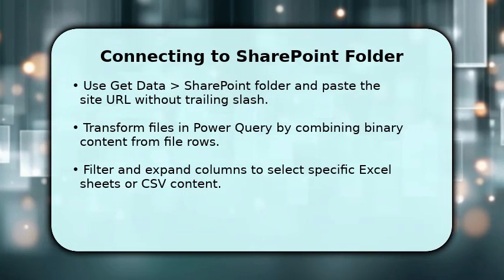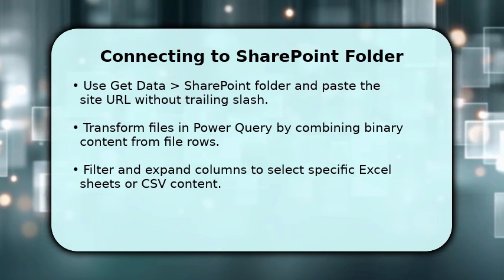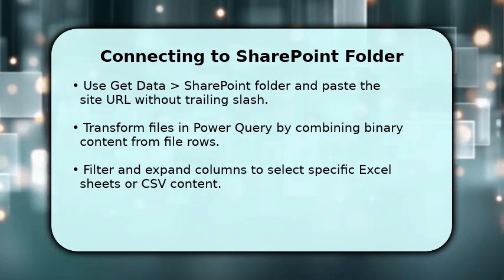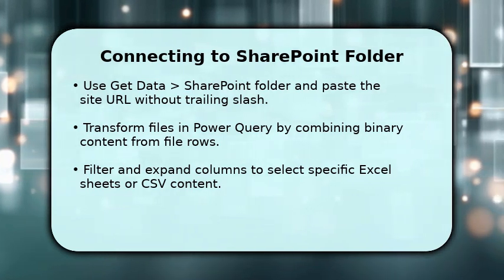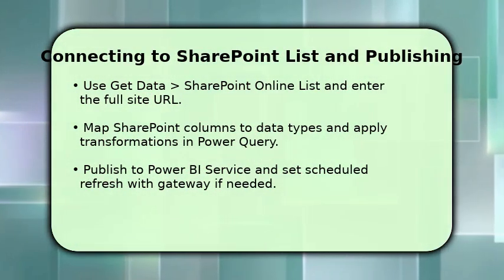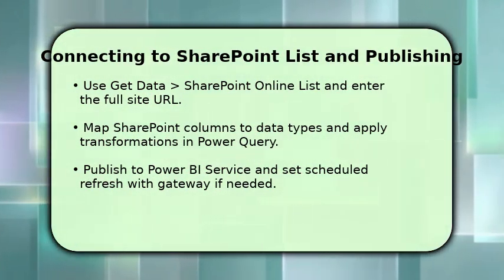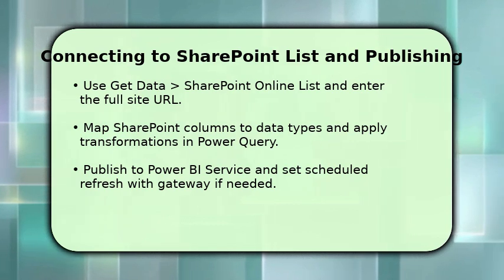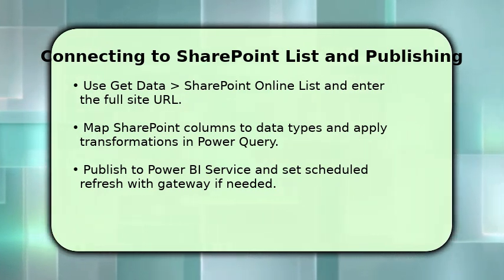How to Connect Power Bi with Sharepoint (full Guide)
How to Connect Power Bi with Sharepoint (full Guide) | 🔒 Surfshark VPN Deal — Stay private and secure. $1.99/mo + 3 Months Free ▸

Dive into the comprehensive guide on integrating Power BI reports directly within SharePoint. Learn step-bythy methods to connect these powerful business intelligence tools for enhanced data visualization and collaboration in your organization.

Power BI, Sharepoint Integration, Connect Power BI, Data Visualization, Business Intelligence Tools, Microsoft Office Suite, Collaborative Workspace, Dashboard Creation, Analytics Reporting Engine (ARE), Office 365